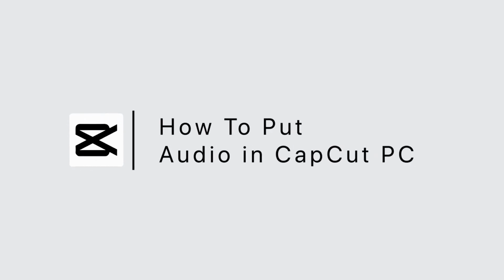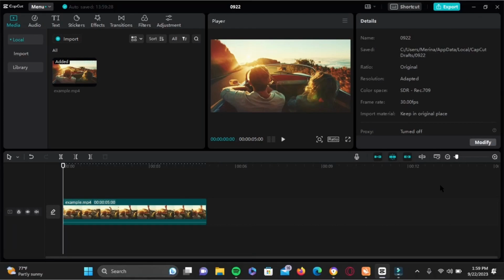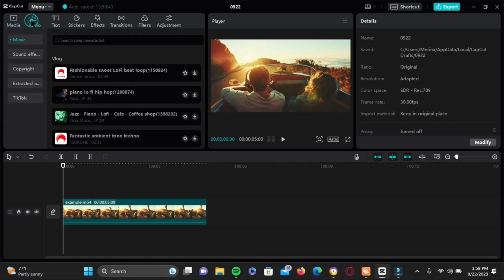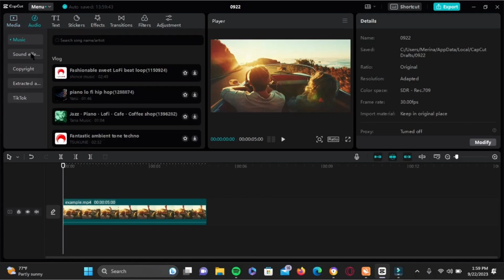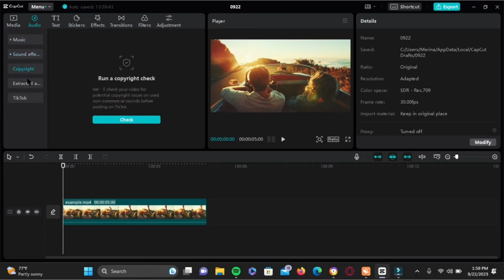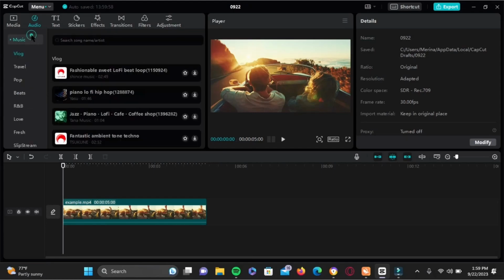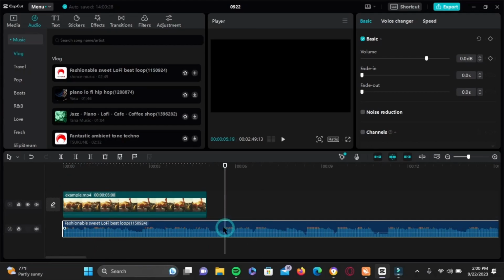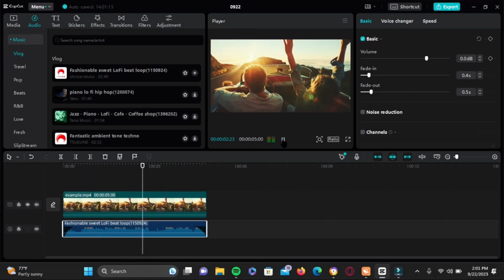How To Put Audio in CapCut PC 2023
Adding audio to your videos in CapCut PC is a breeze, and in this tutorial, we'll guide you through the simple steps to enhance your videos with sound.

⏰ 00:00 Introduction:
We'll start by explaining the importance of audio in video editing and how it can elevate the overall quality of your content.

⏰ 00:20 Step-by-Step Audio Addition:
 Learn how to effortlessly incorporate audio into your videos using CapCut PC, including importing audio files and syncing them with your footage.

By following these straightforward steps, you can take your video editing skills to the next level and create content with impressive audio quality.

Make your videos stand out with captivating audio in CapCut PC!